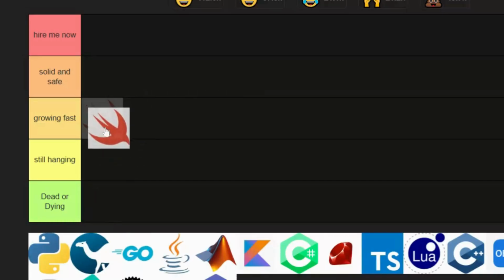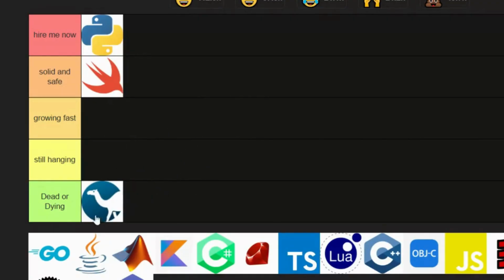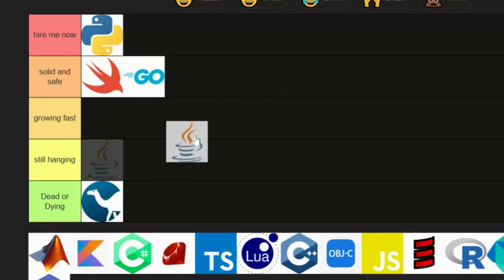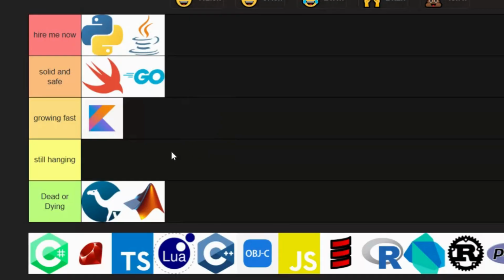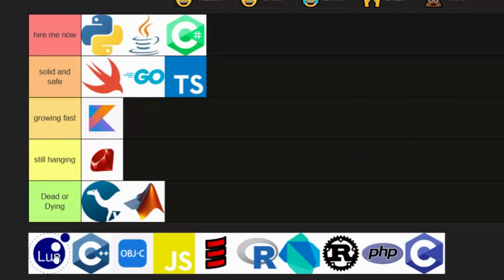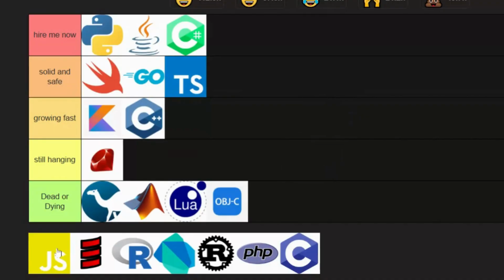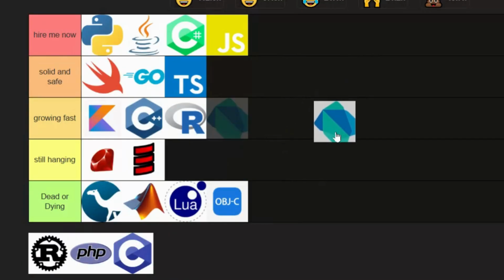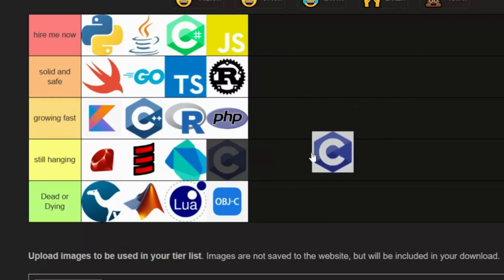Programming Languages Ranked By Market Need in 3min.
Check
for shell scripts safety.

Welcome to : Quickest Guide To Buy a HEADPHONE.

I hope you enjoyed this video where I Ranked the most popular and needed programming language in the market in 2025

and also all the information are from trusted sources, so
1.relax
2.sit back
3.and enjoy